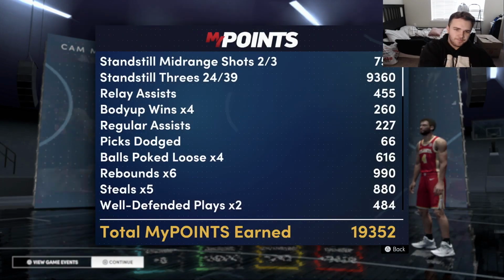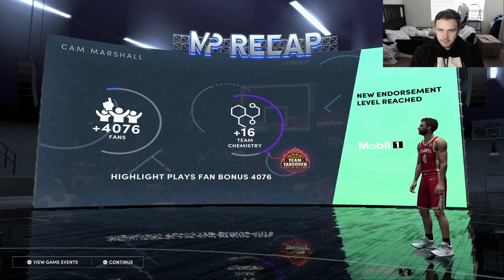THE BEST SHOOTING BADGE METHOD IN 2K21 NEXT GEN!!! ALL YOUR SHOOTING BADGES DONE EASY!